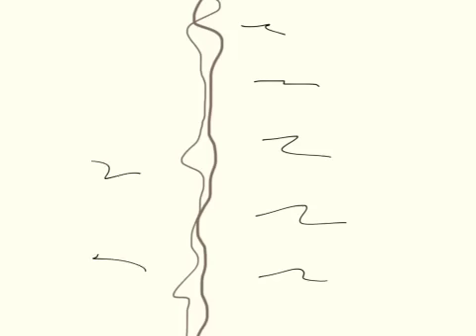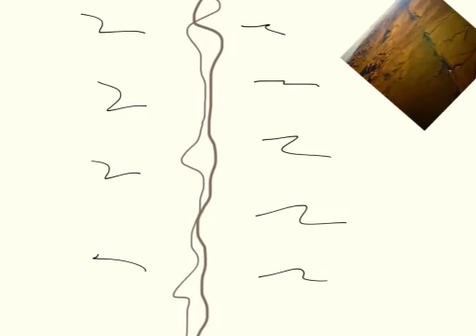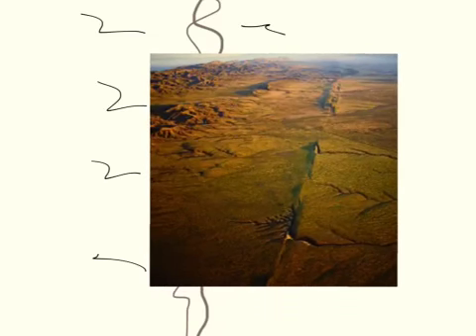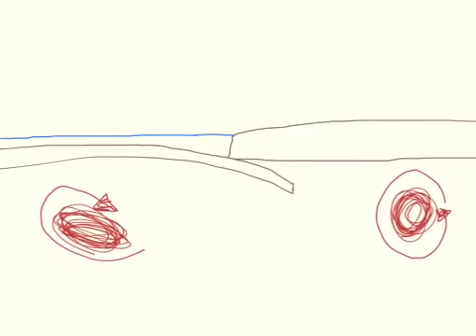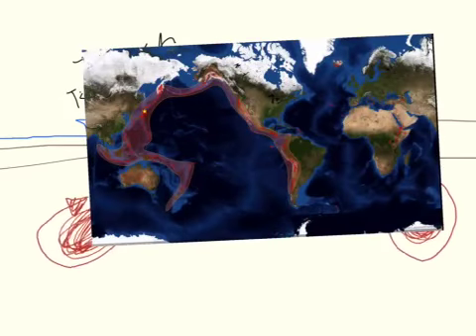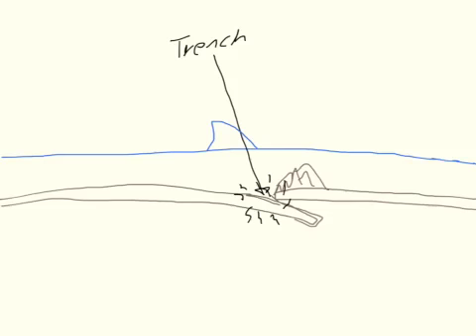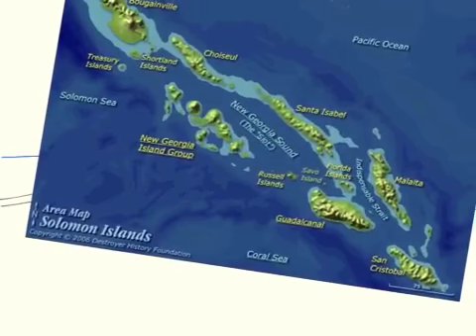Dawson J's plate tectonics